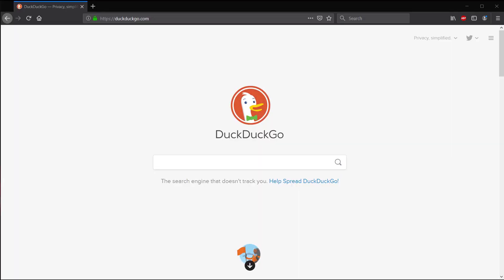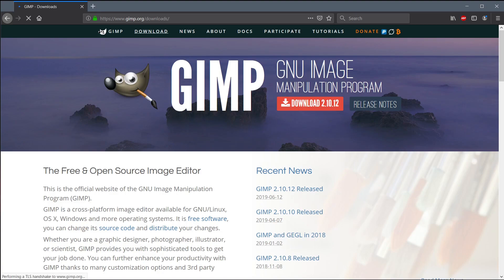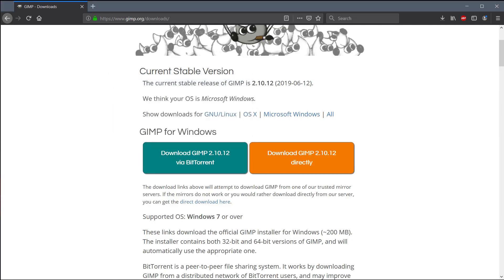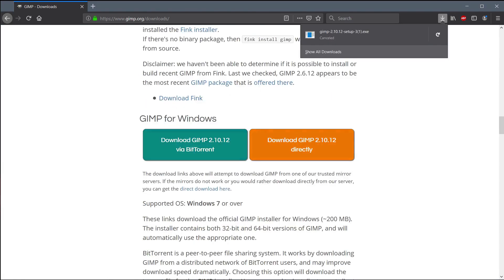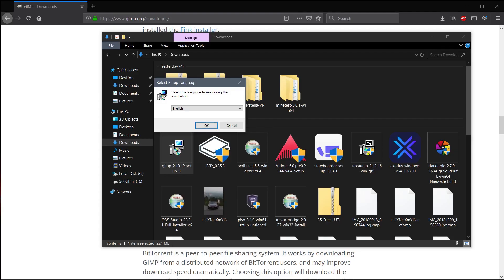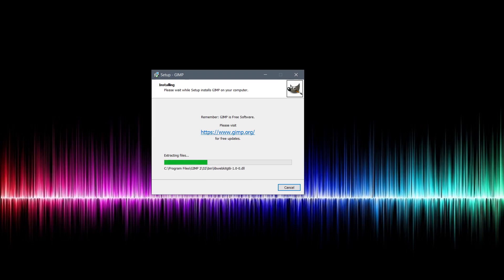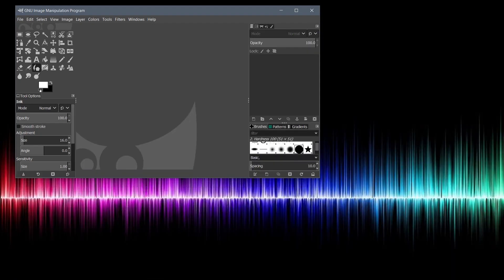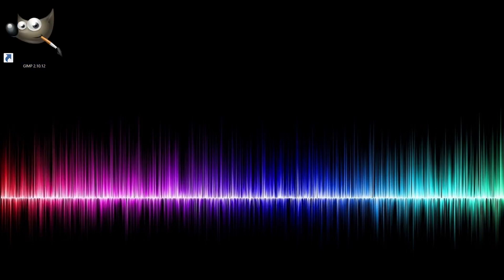GIMP | Download and Install on Windows 10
Gimp is an open source, professional photo and image editor similar to Adobe Photoshop. It is 100% free and can be downloaded here:

Check out these other videos for step by step instructions on how to Download and Install: